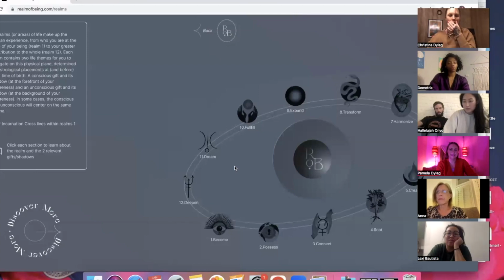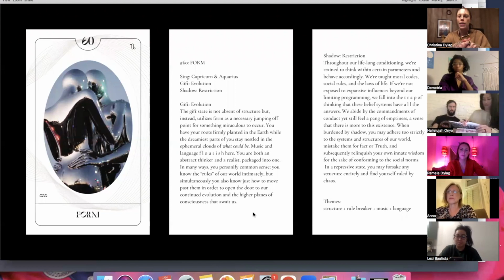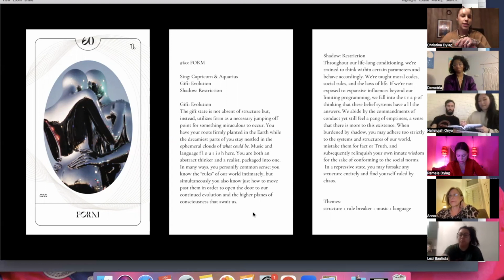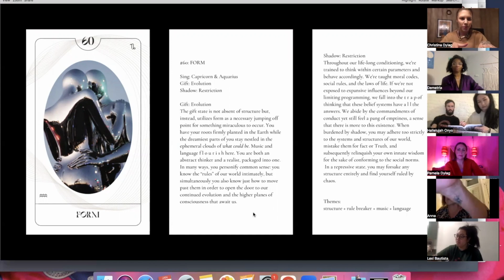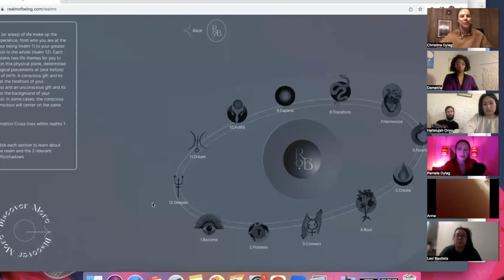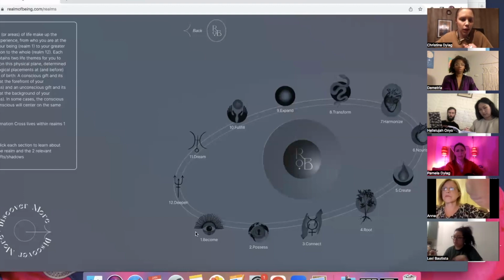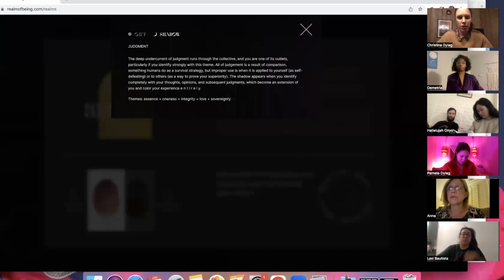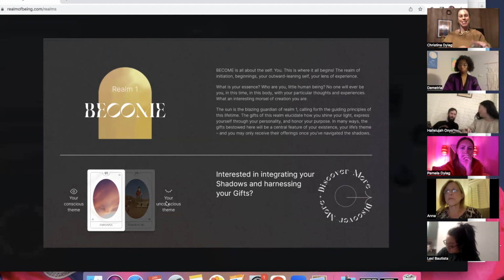New Moon in Aquarius Virtual Gathering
Work with the new moon energy! Learn about the central theme, work with your gifts/shadows, partake in a visualization, and set intentions for the upcoming moon cycle :))